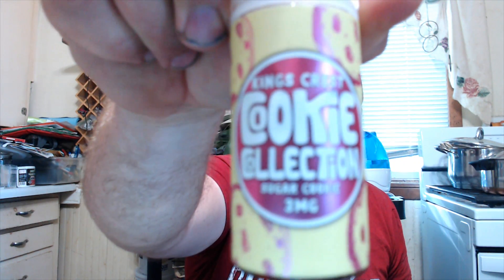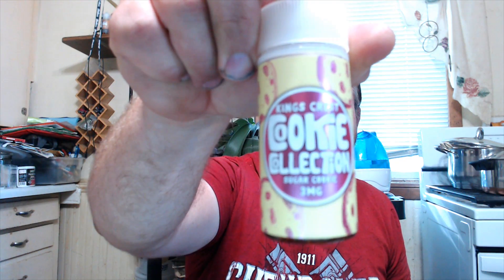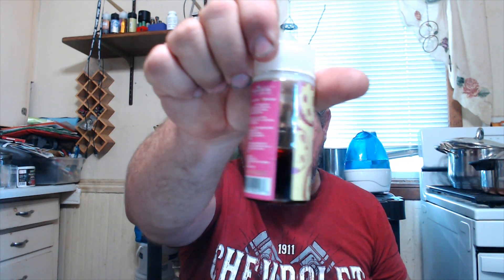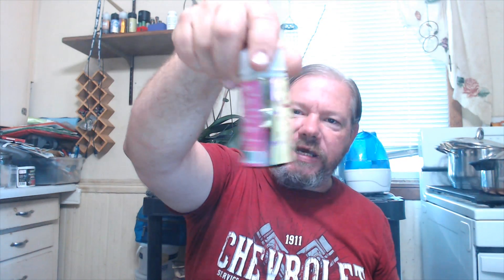KINGS CREST SUGAR COOKIE